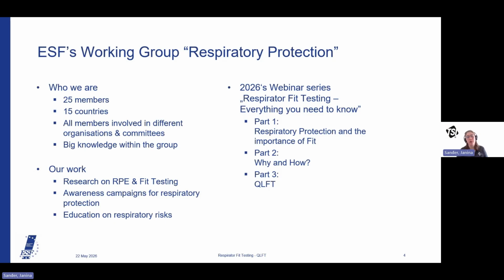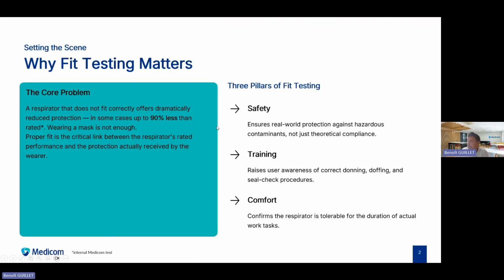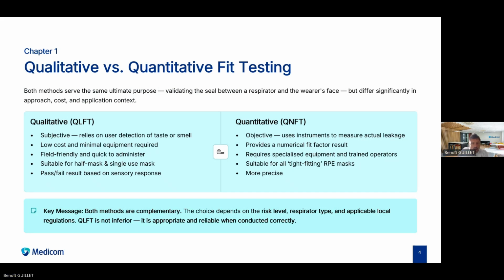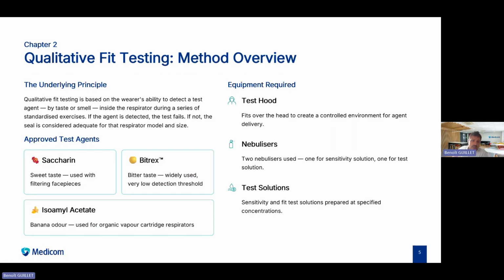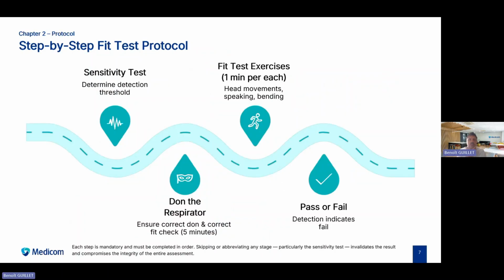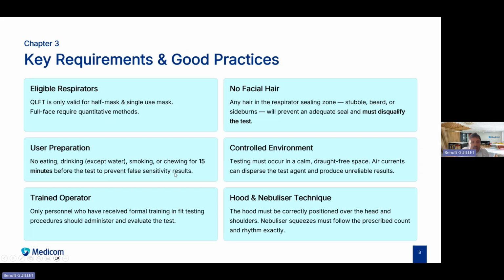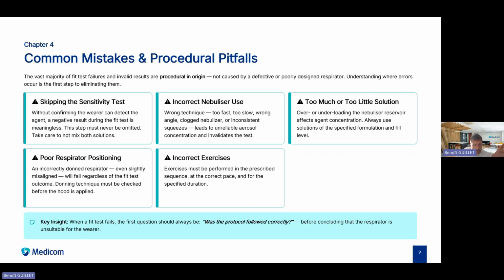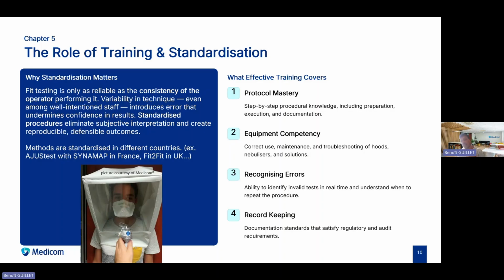20260522 webinar RPD Fit Testing Qualitative method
Recording of the 3rd session of the webinar series on Fit Testing for Respiratory Protective Devices. In this session, the qualitative method is explained.